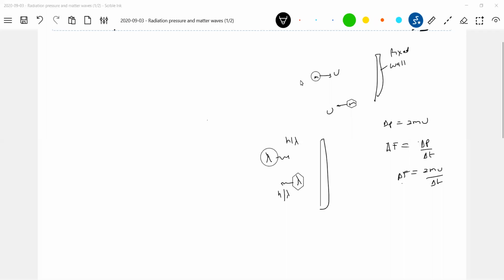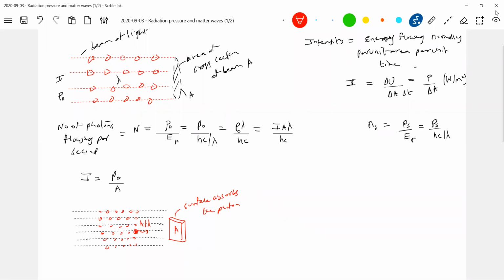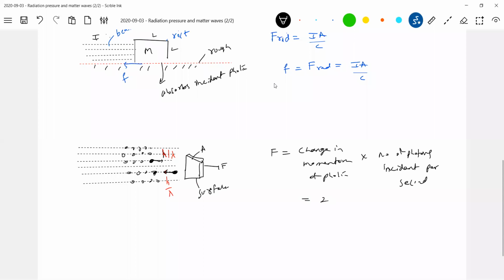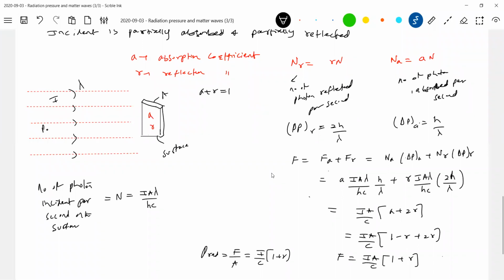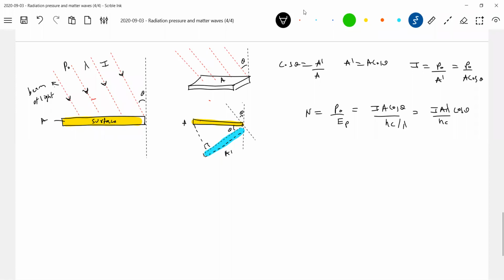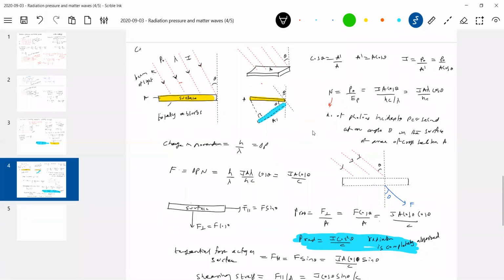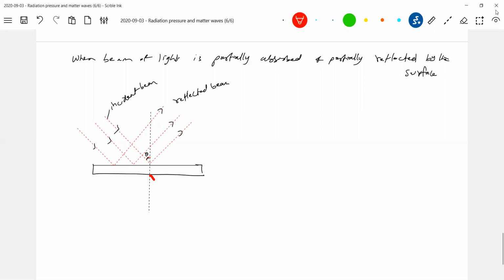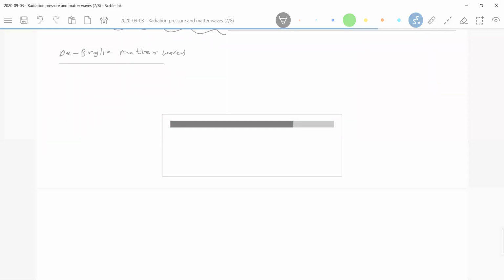25/7] Radiation pressure Theory and problems | Class 12 physics | JEE Advanced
Radiation pressure theory and numericals
radiation pressure  for normal incidence, radiation pressure at an angle, equilibrium of plate due to radiation and spring force, equilibrium of plate due to radiation pressure and its weight, photons, no of photons incident on a surface per second, the momentum of photons